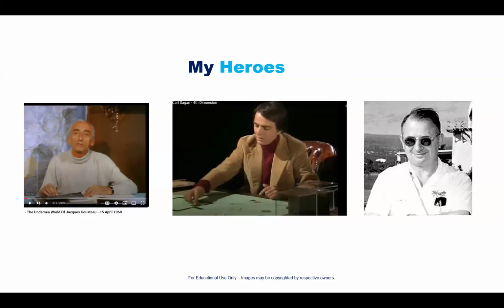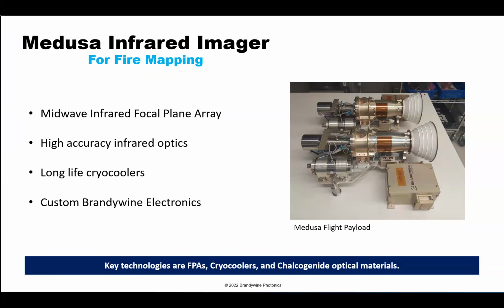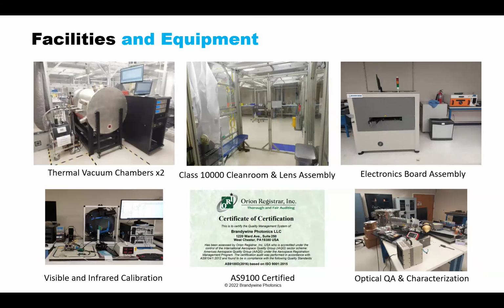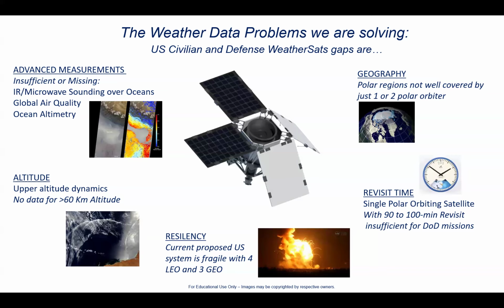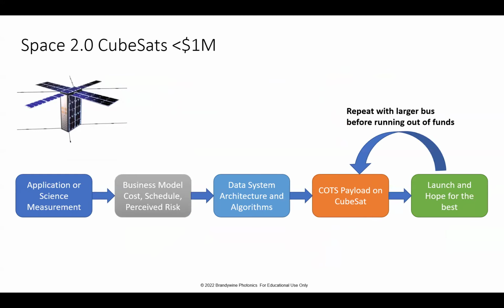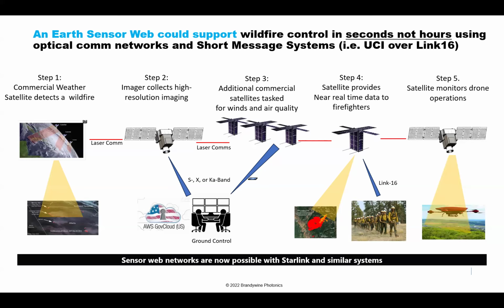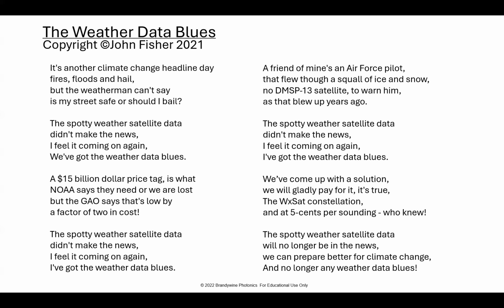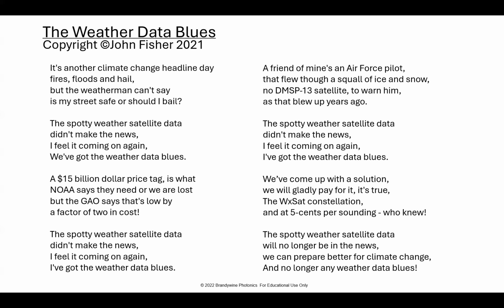CIS Seminar 11/6/24:Dr. John Fisher- Design of a Global Environmental Intelligence Satellite Network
Seminar Title: "Mission Design of a Global Environmental Intelligence Satellite Observation Network".

Our  SBIR/STTR proposals are focused primarily on Space Development Agency and our recent Army Hyperspectral Processor Phase II award:
1.                  Medusa FPA radiation testing  and performance characterization of next generation Digital Pixel FPAs. (Don Figer is cc'ed.)
2.                  Delphi Virtual Infrared Test Range -  hybrid digital/optical simulation and algorithm validation using Infrared LED scene projectors.
3.                  Cyclops - large aperture scanning systems
4.                  SE-250 Space Processor using rad tolerant RISC V CPU and FPGA System on Chips.
a.                  Missile Warning/Tracking Algorithms
b.                  ISR algorithms
c.                   On-board processing of near real time weather data products for the DoD
d.                  Remote Sensing Data Security at the data source: Digital watermarking, Zero Trust methodologies, and Post-Quantum Computing proof security
5.                  AE-250 Modular Sensor Interface and Processing Platform
a.                  AI/ML Algorithms for Hyperspectral Longwave Infrared processing on GPU/FPGAs for Army UAS
b.                  Application of the AE-250 to scientific & machine vision AI/ML applications